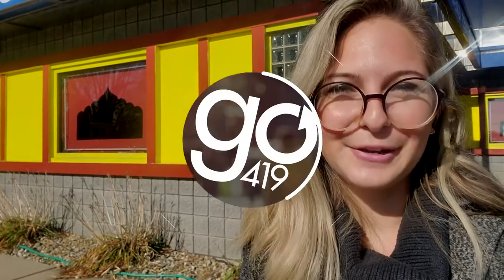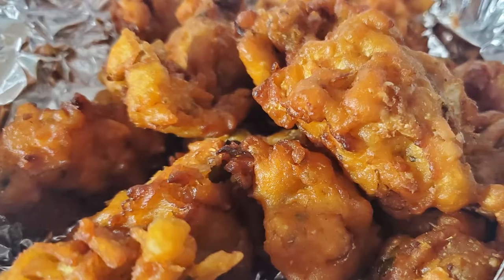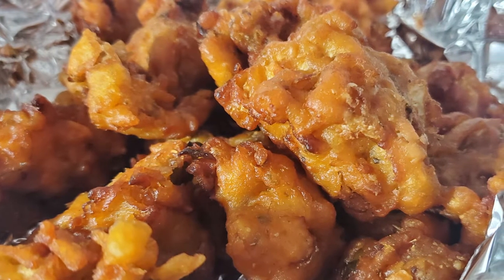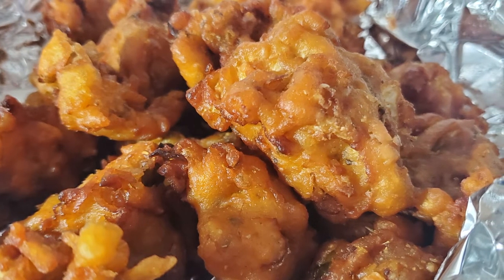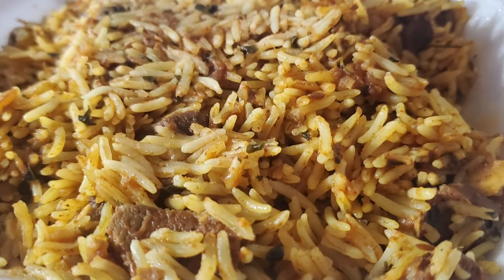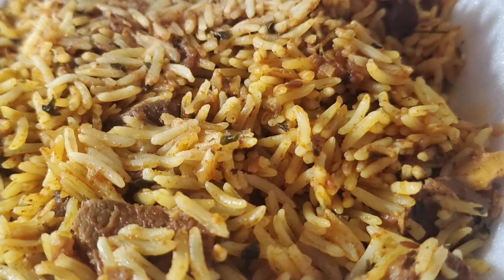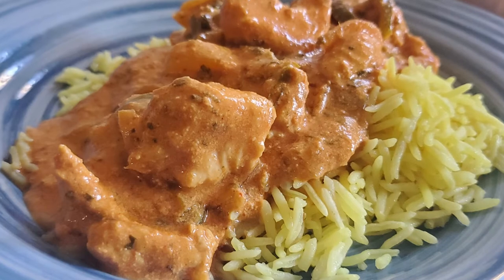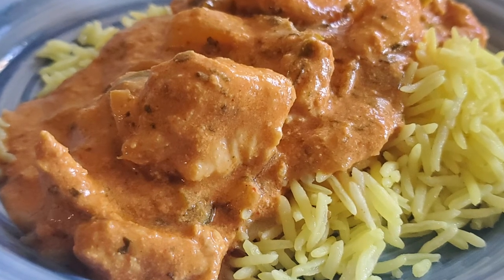Toledo's Star of India brings bold flavors that warm the soul | GO 419 Takeout Takeover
Star of India is located on S. Reynolds Rd. in Toledo.